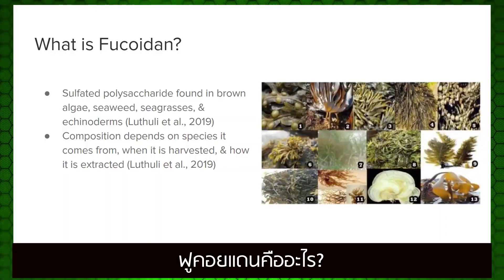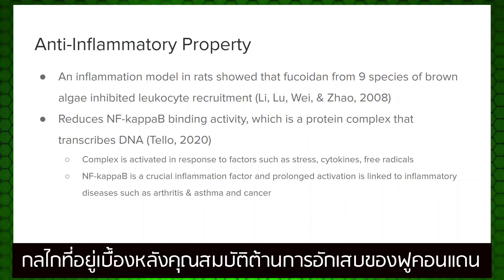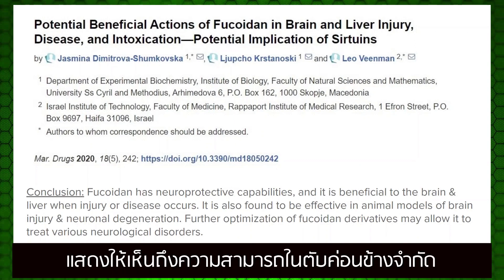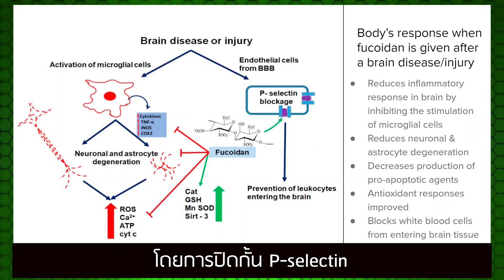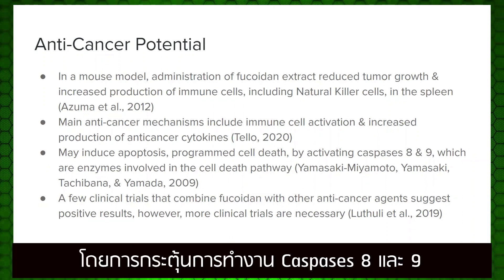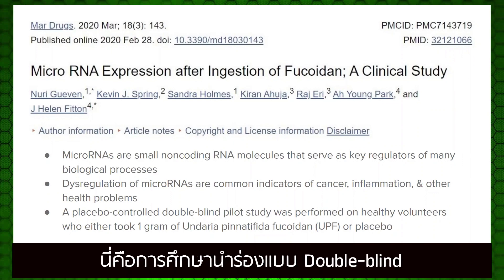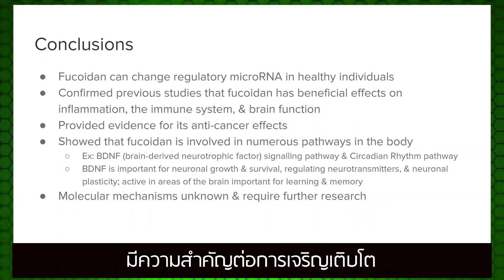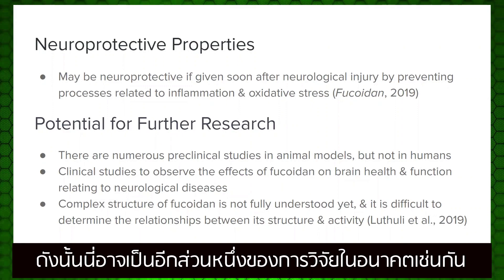ฟูคอยแดน คืออะไร มีสรรพคุณอะไรบ้าง ผลการวิจัยการแพทย์ใหม่ ปี 2019 2020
อัพเดทข้อมูล การดูแลสุขภาพ ...ฟรี ได้ที่
🌾ข้อมูลเพิ่มเติม อาหารชะลอไตเสื่อม 🌾
สามารถดูได้ตามลิงค์ด้านล่างครับ
ไตดี อายุยืน...ดูแลไต ก่อนที่จะไม่มีไตดูแลคุณ
🍃ติดตามผลผู้ใช้ผลิตภัณฑ์ได้ที่นี่
คนจริงๆ ใช้จริงๆ 👇🏽👇🏽👇🏽
Line : @gelokgood
กด ลิงค์ไลค์อัตโนมัติ ด้านล่างได้เลยครับ
ปรึกษา ฟรี ไม่มีค่าใช้จ่าย ทัก Line มาได้เลยครับ